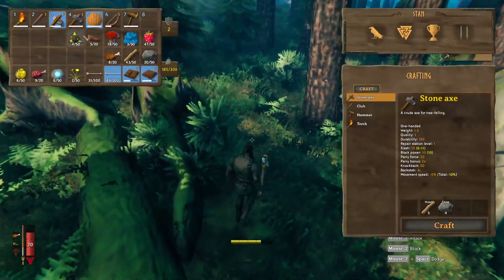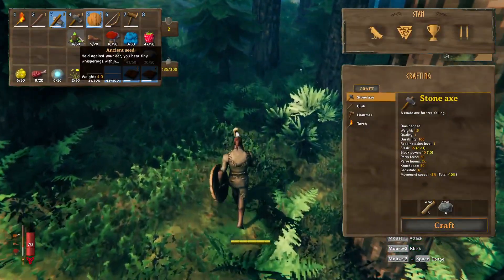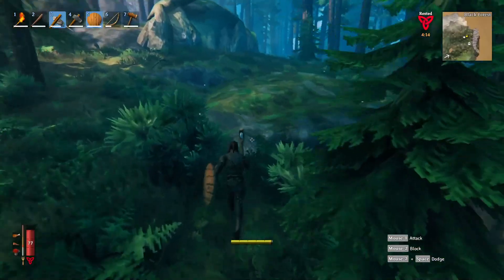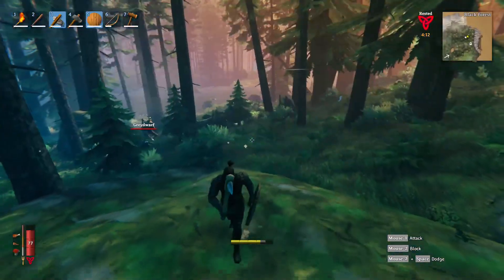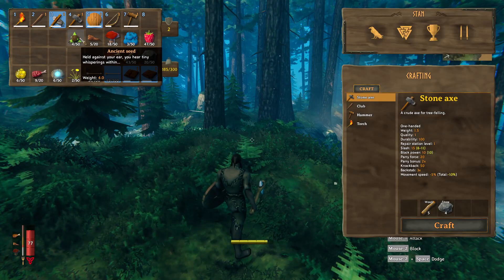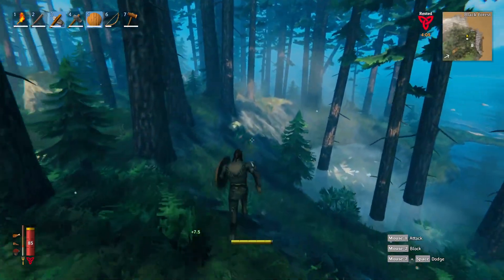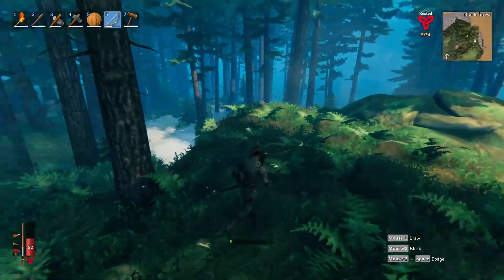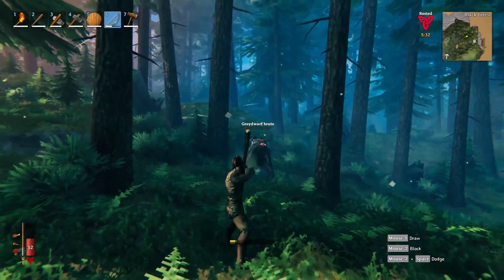How to Get Ancient Seed in Valheim (Quick Guide)